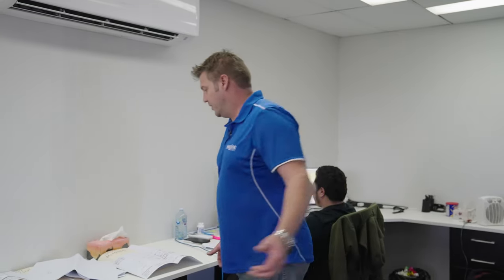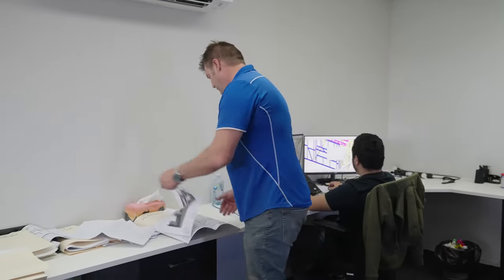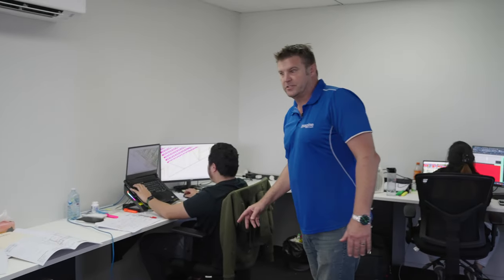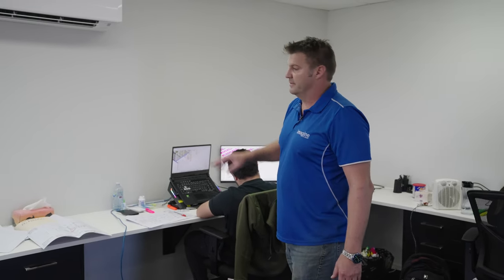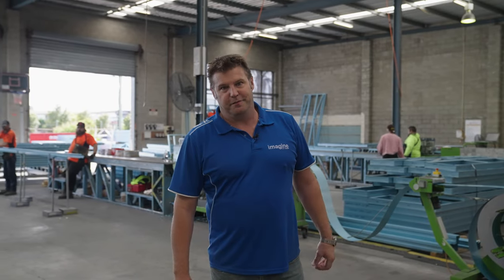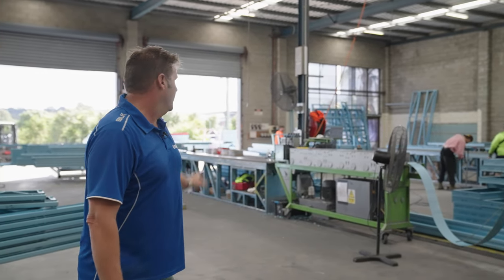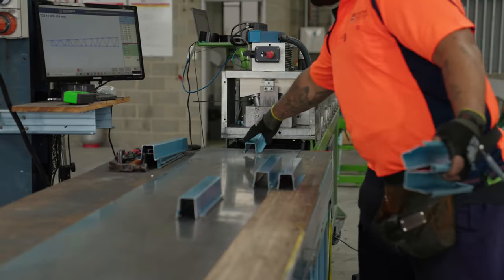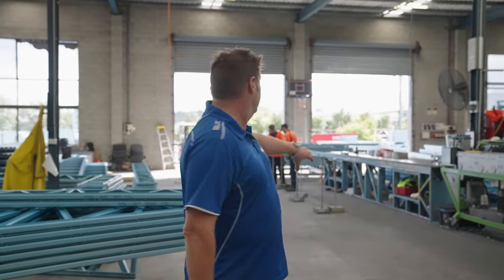Imagine Kit Homes factory walk through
Keith shows us some of the stages involved in the kit home process at our warehouse and factory in Loganholme, QLD Australia.